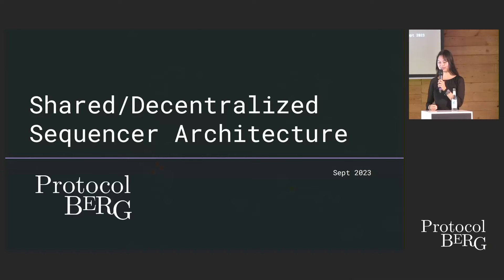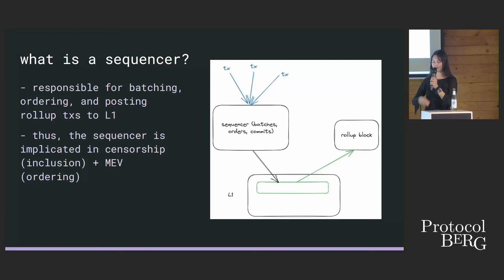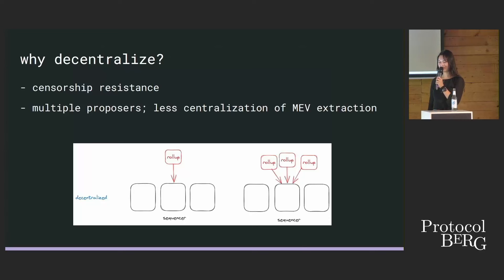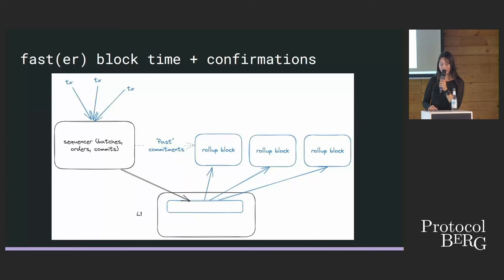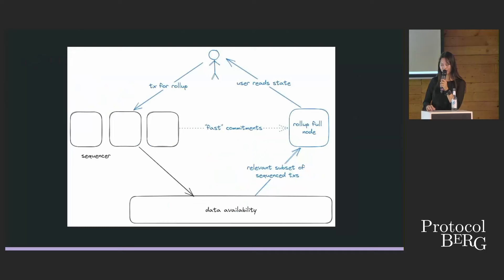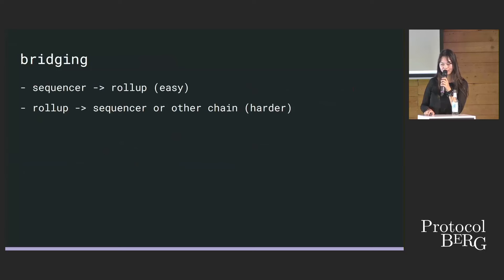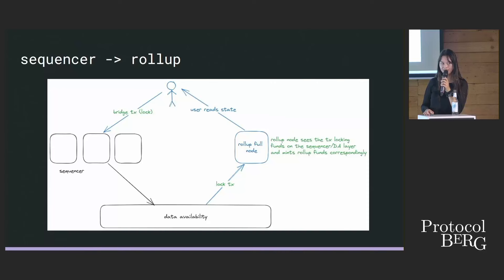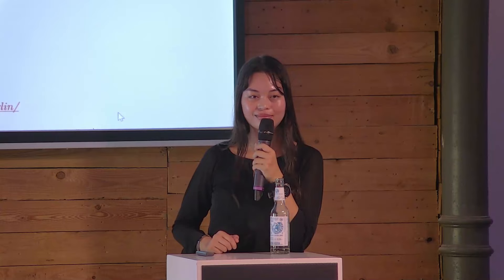Protocol Berg: Elizabeth - Decentralized and Shared Sequencer Architecture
In this presentation, I'll go over the state of decentralized and shared sequencers for rollups, as well as existing and potential architectures for them. Decentralizing sequencers is needed for rollups to have true decentralization and censorship resistance, and sharing sequencers between rollups opens up the possibility of cross-rollup composability.

Elizabeth is a software engineer specializing in protocol-level development. Her interests include privacy, networking, and cryptography.